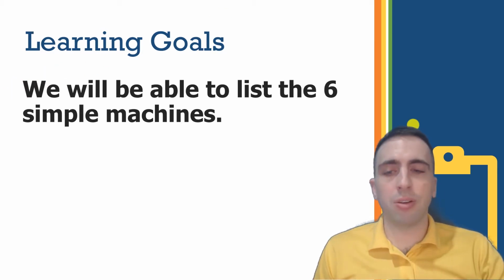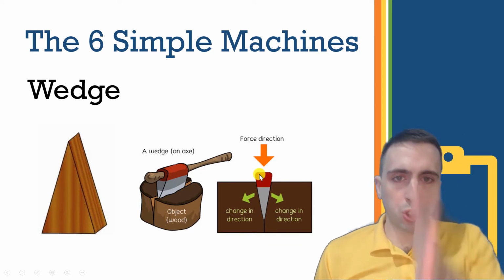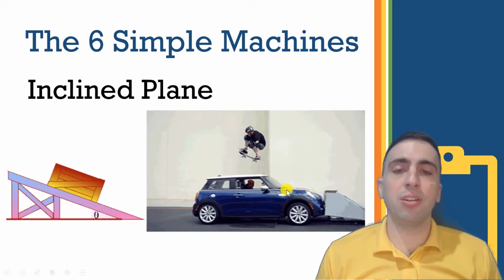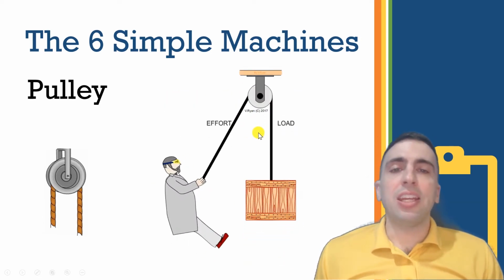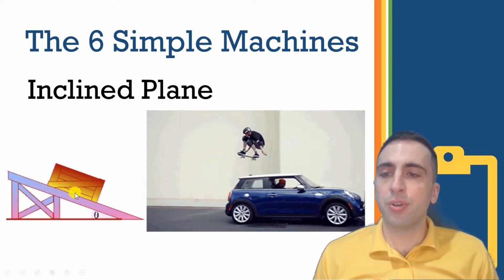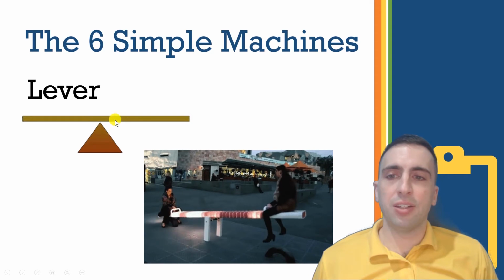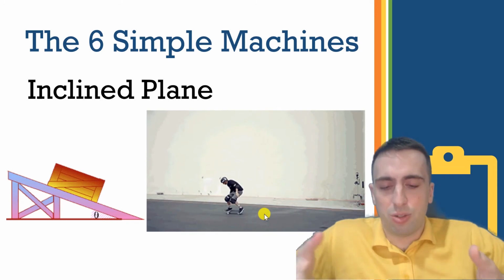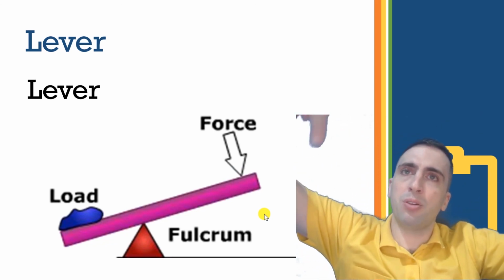Simple Machines Lesson 2